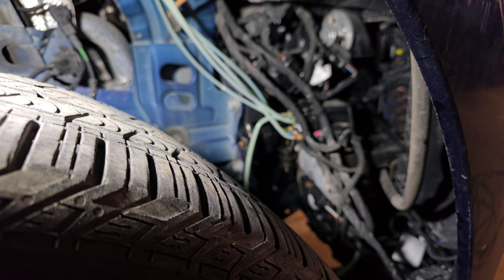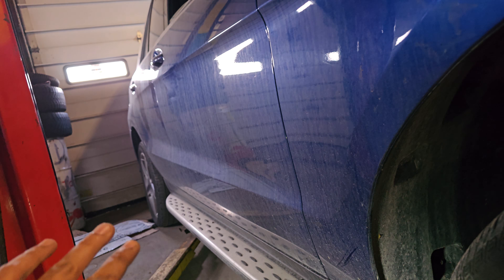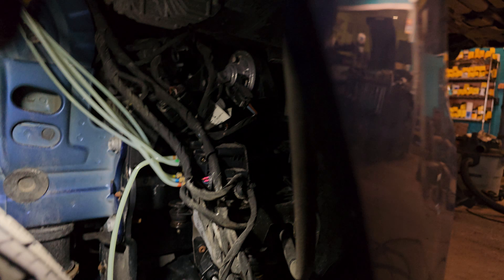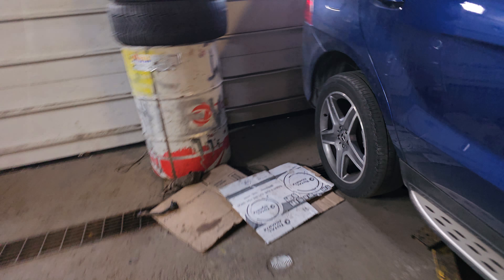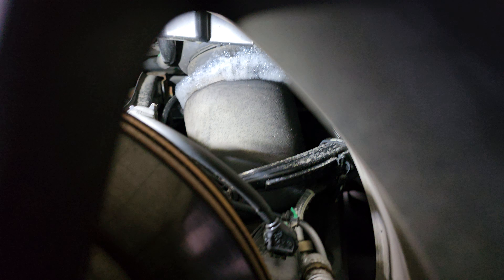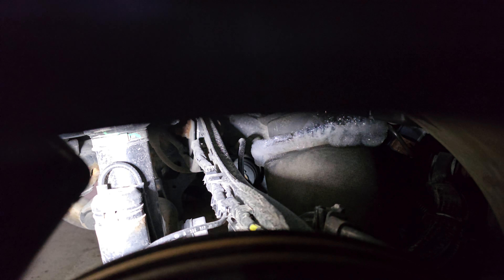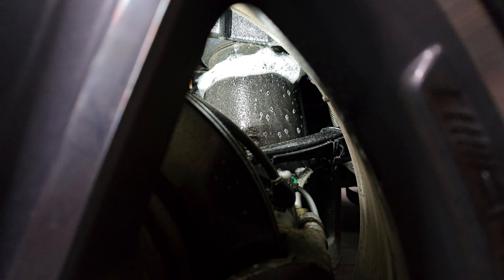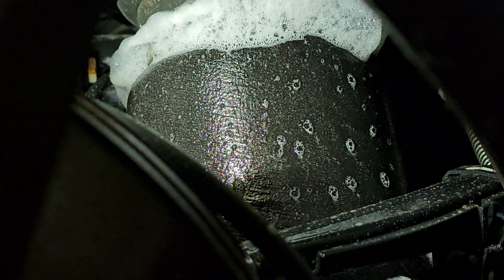2018 Mercedes Benz GLE 400 air suspension leak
2018 MB GLE 400
rear air suspension air leak
air suspension troubleshooting